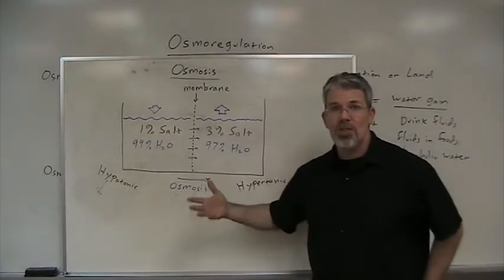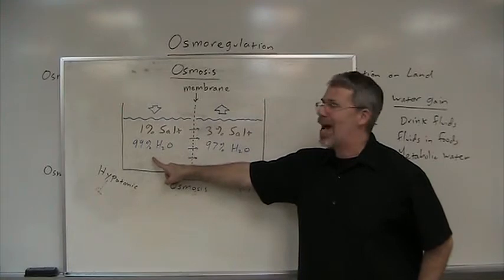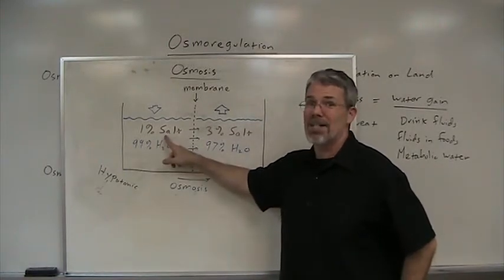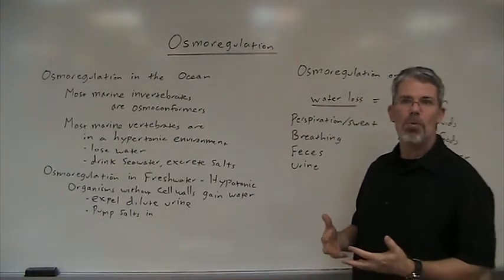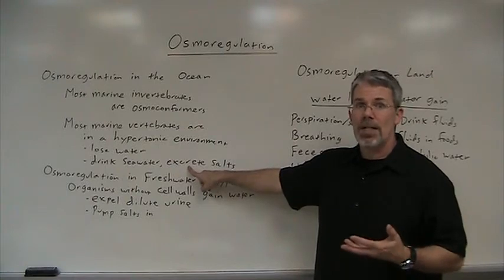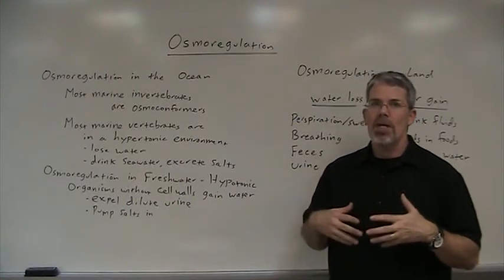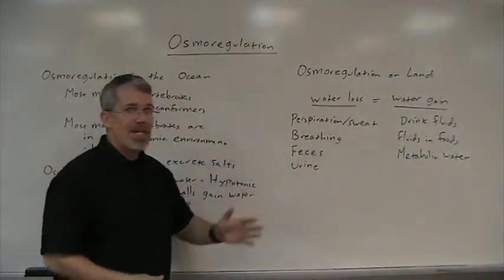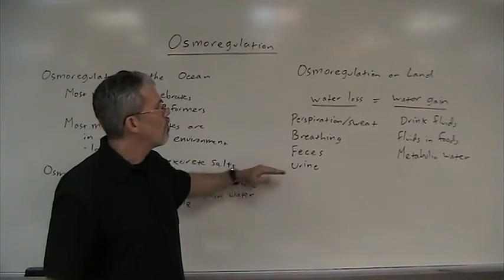McClure BIOL Osmoregulation